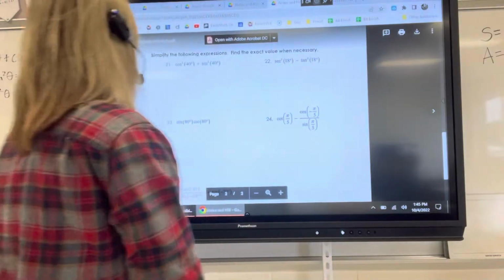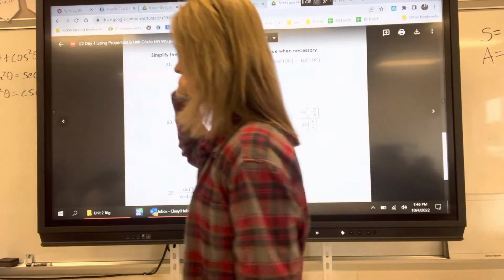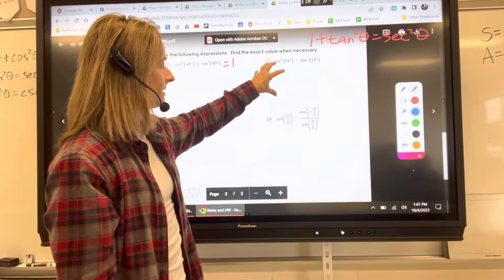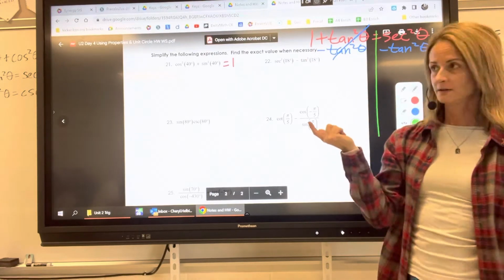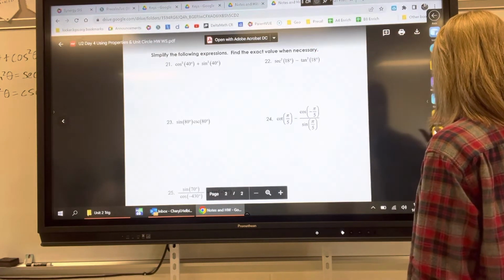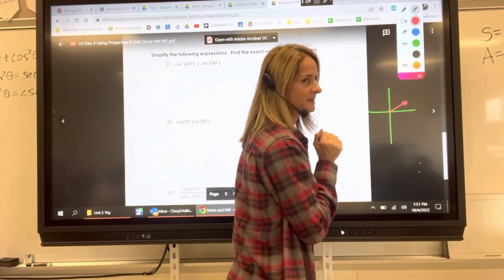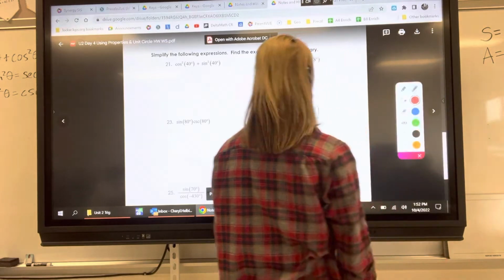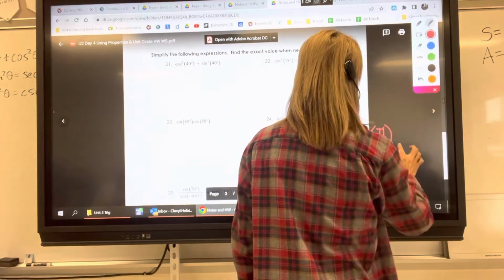Simplifying Trig Expressions (WS ATTACHED)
Using Pythagorean identities, even/odd properties, reciprocal trig functions.